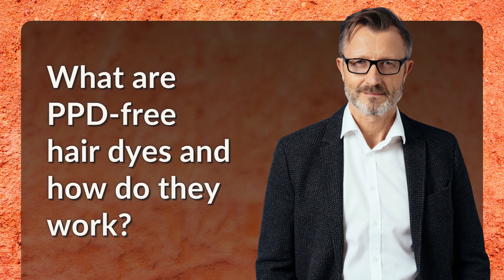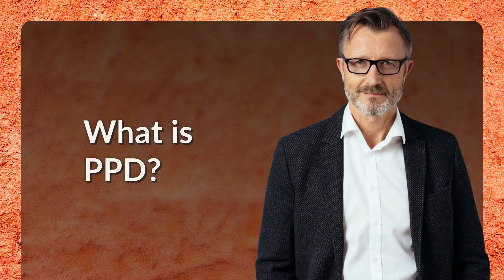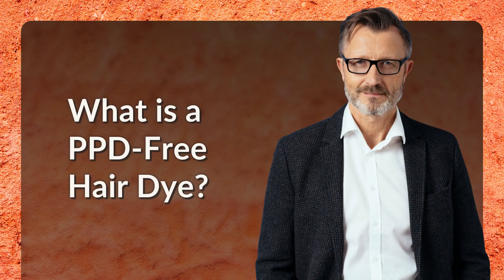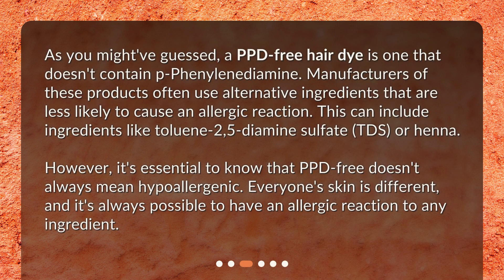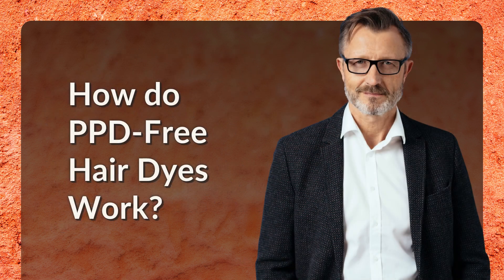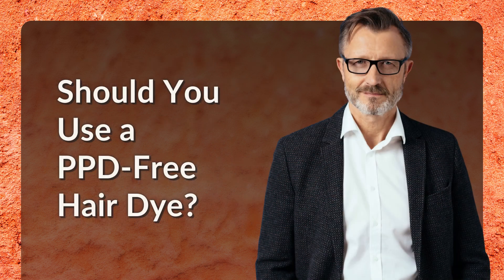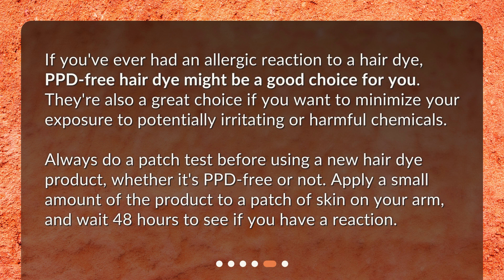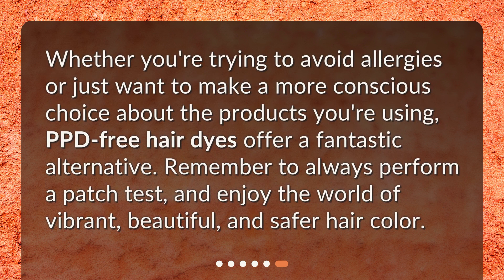What are PPD-free hair dyes and how do they work?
Untangling the Mystery: PPD-Free Hair Dyes • Say goodbye to allergies and skin irritations with PPD-free hair dyes! Learn all about this hair dye alternative and how it works in our latest video. Discover the benefits of using PPD-free hair dyes and why it might be the right choice for you. Watch now and untangle the mystery of PPD-free hair dyes!

00:00 • What are PPD-free hair dyes and how do they work?
00:23 • What is PPD?
00:52 • What is a PPD-Free Hair Dye?
01:28 • How do PPD-Free Hair Dyes Work?
02:00 • Should You Use a PPD-Free Hair Dye?